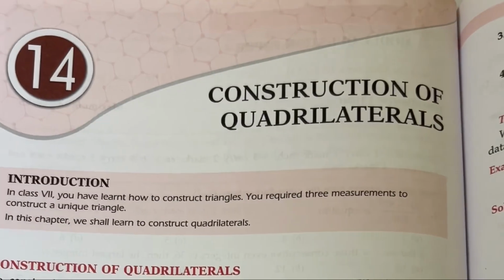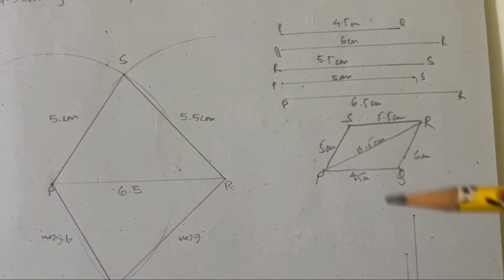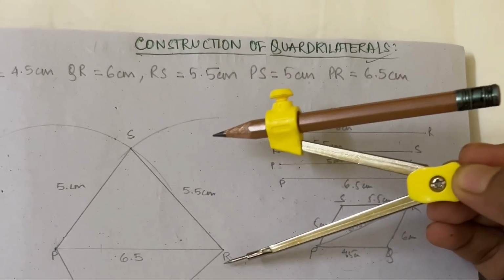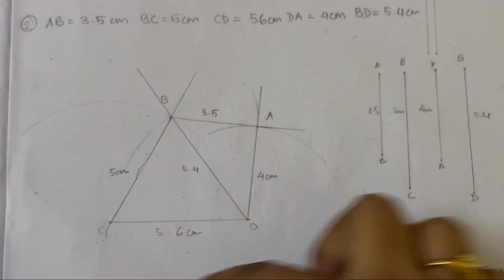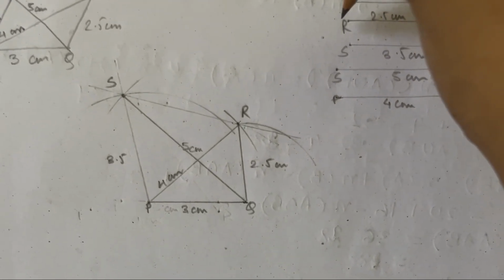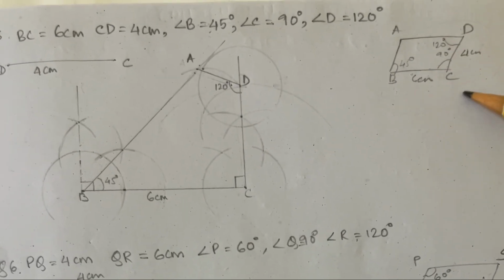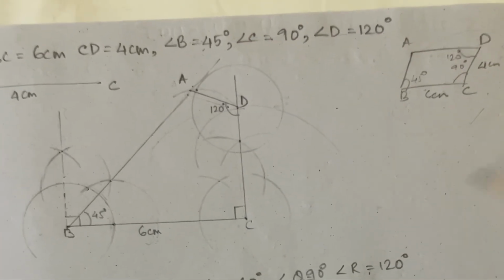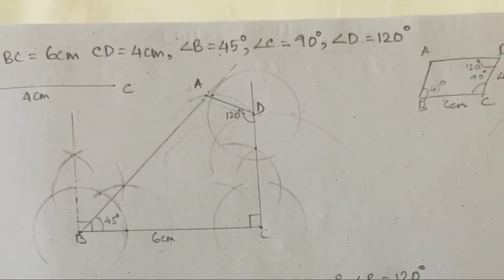ML Aggarwal Class 8 Construction of Quadrilateral Ex. 14.1 (1-5)